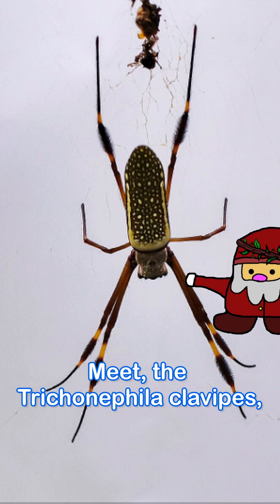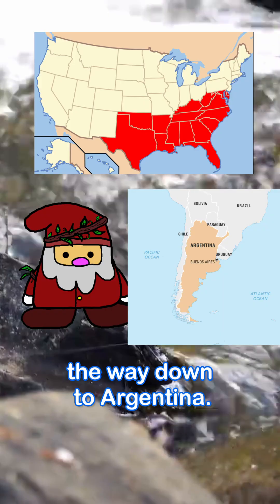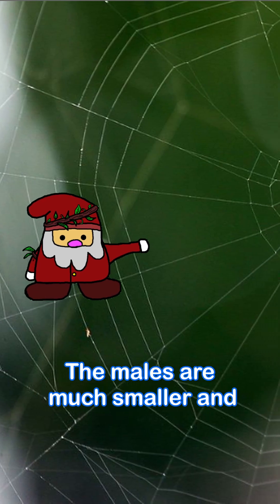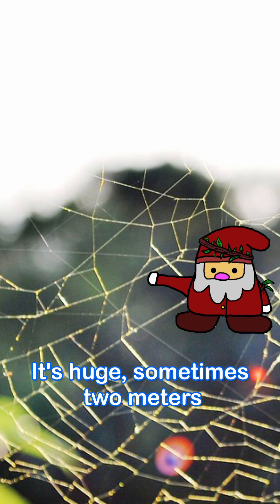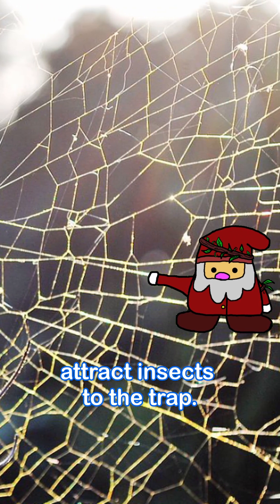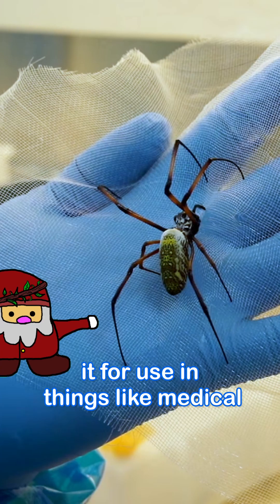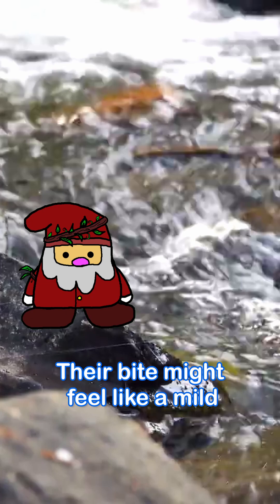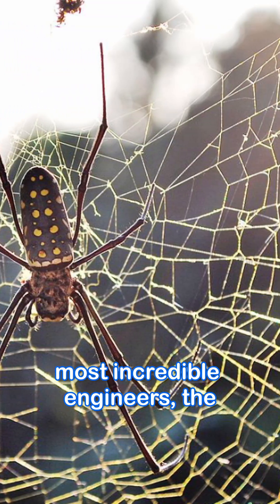The spider that creates GOLDEN WEBS!